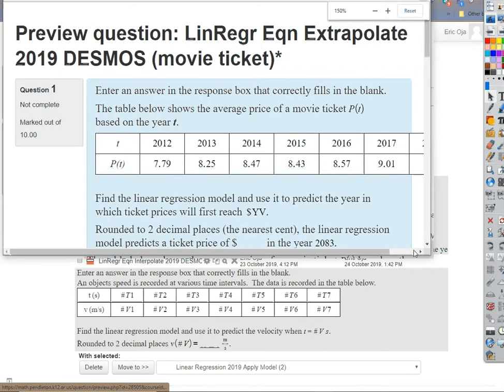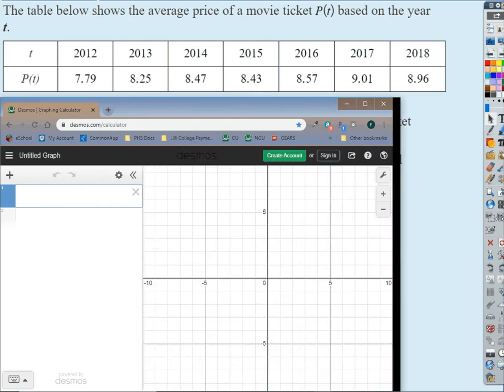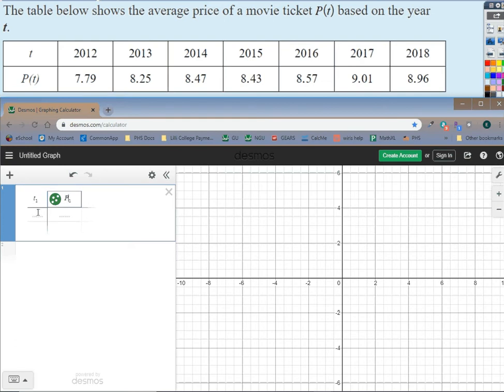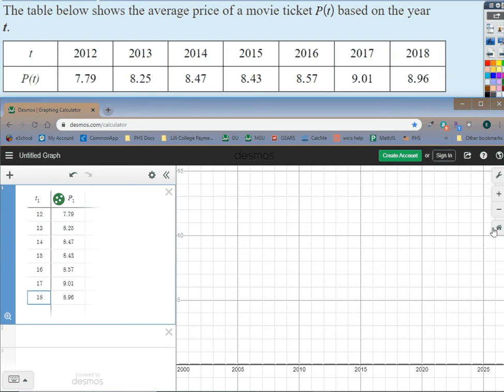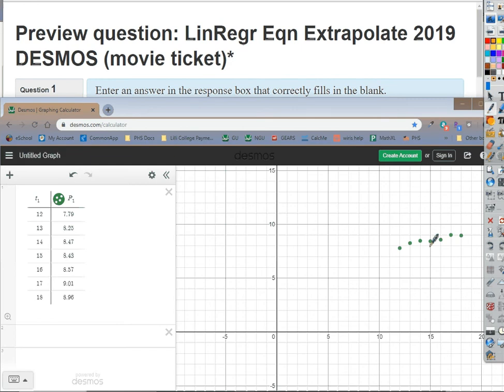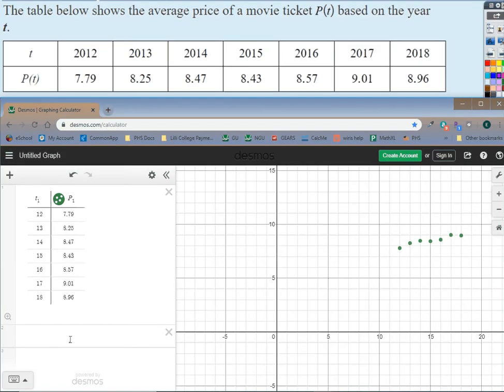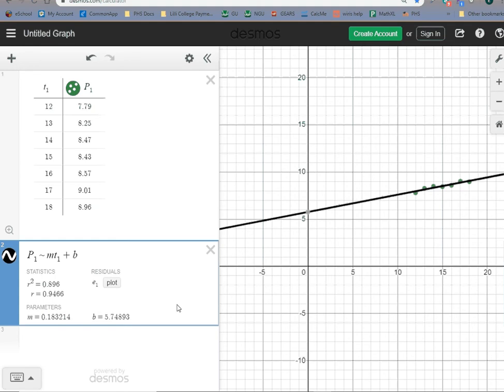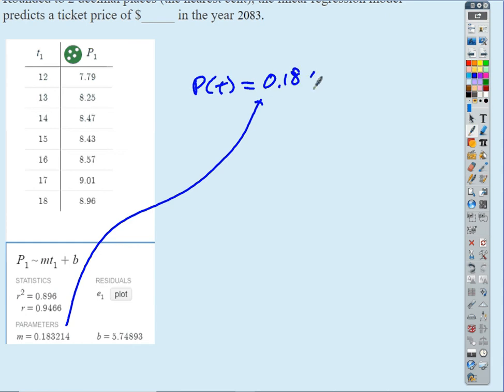2019 10 24 Intro to Linear Regression